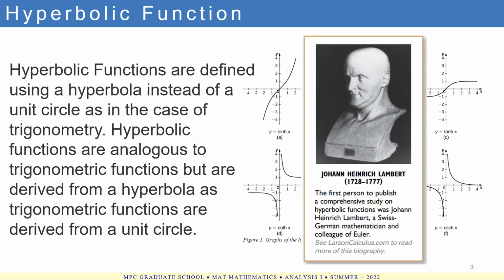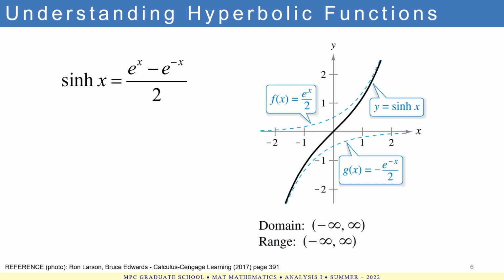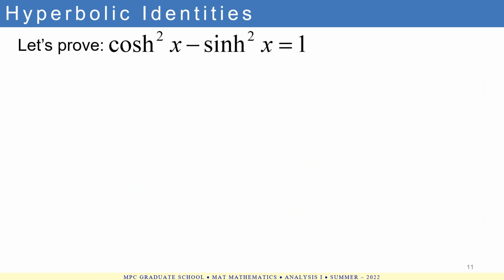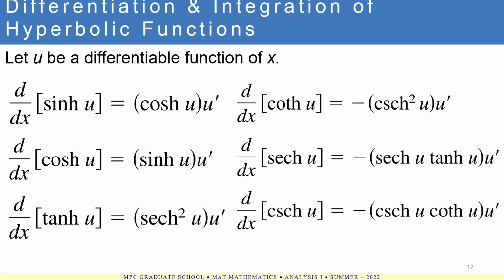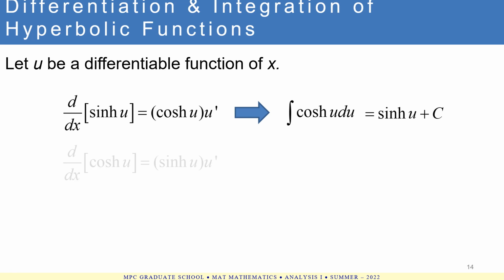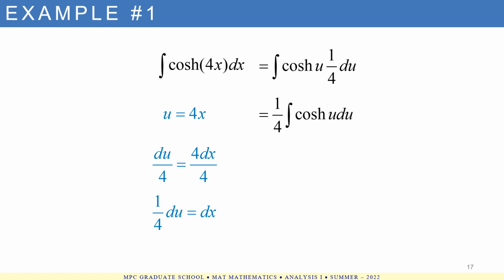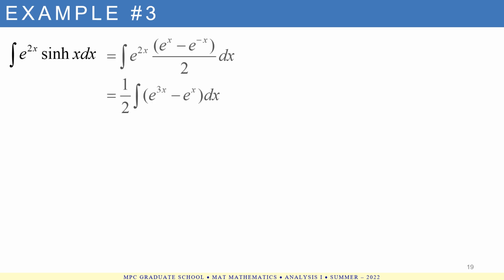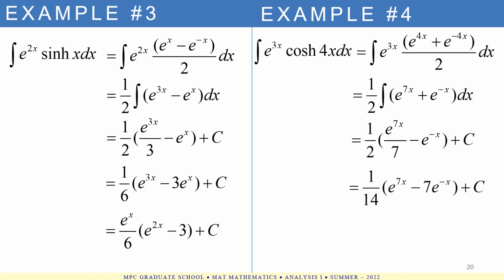Perua, Josephine A Group 4 Analysis I Integral of Hyperbolic Function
This video discusses the HYPERBOLIC FUNCTION with Ms. Josephine A. Perua, a student taking Master of Arts in Teaching, Major in Mathematics, at Marikina Polytechnic College under the mentorship of Prof. Reynaldo C. Rivera, Jr., M.S.C.

This video is a requirement for the subject of Analysis 1, AY 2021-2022, Summer Class.

The presentation is based on the prepared and references shared by Prof. Reynaldo C. Rivera, Jr., M.S.C.